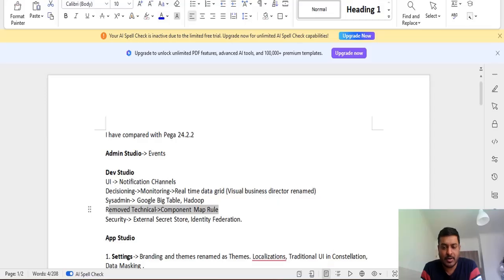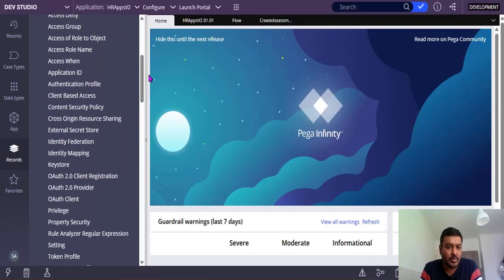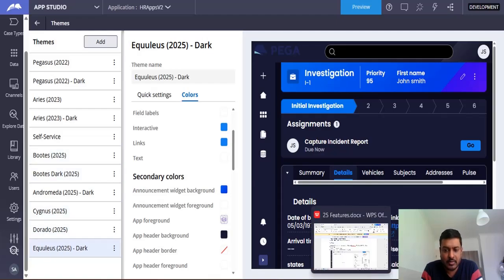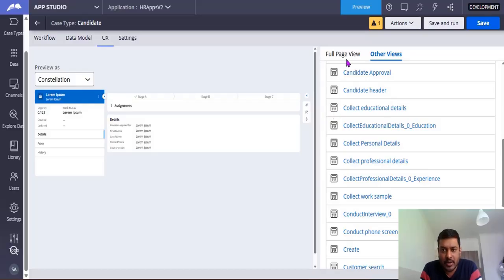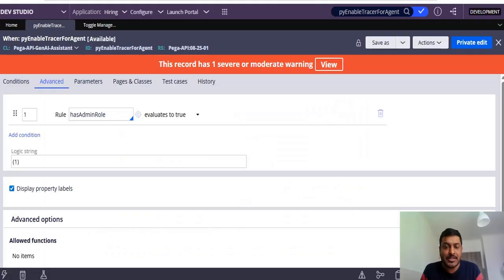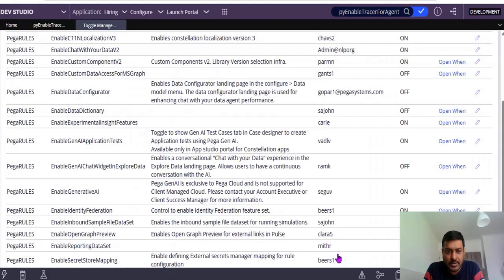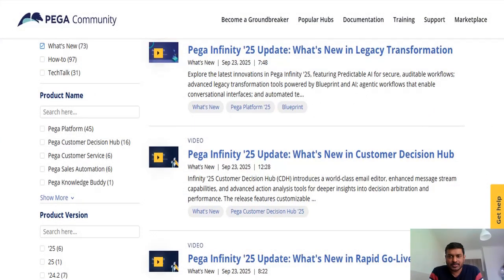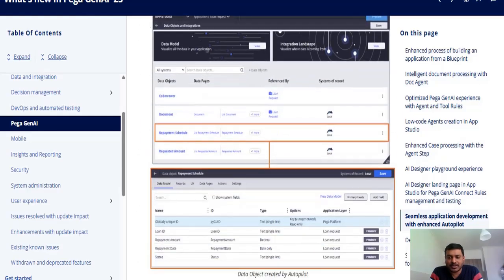146. List of top most Pega Infinity'25 Updates || Part-1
pega interviews are tough these days. Learn about Scenario based questions .
Pega Infinity' 25 makes developer jobs more easy.